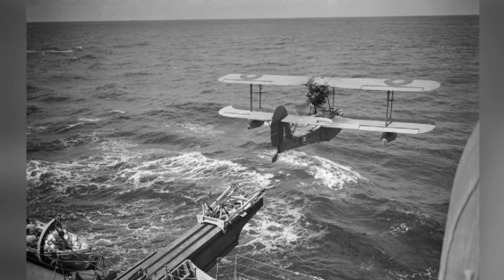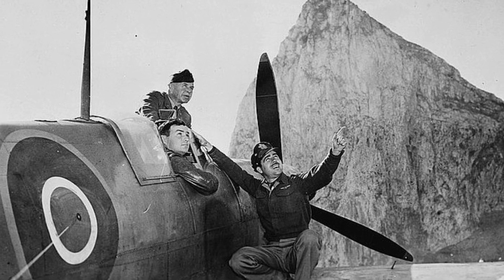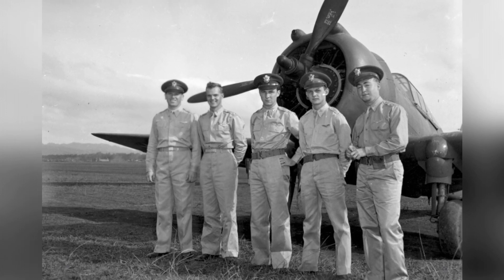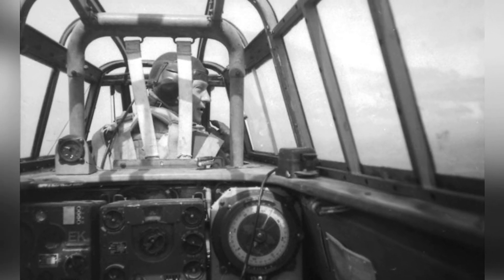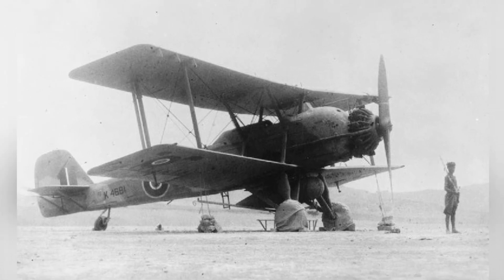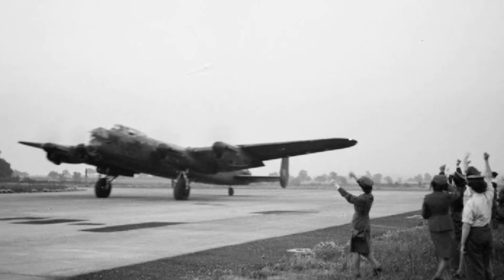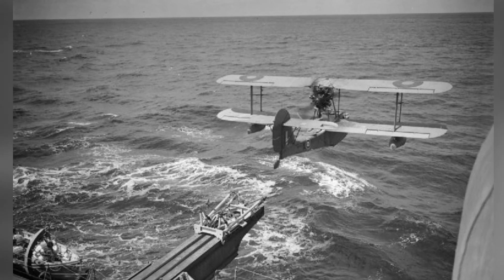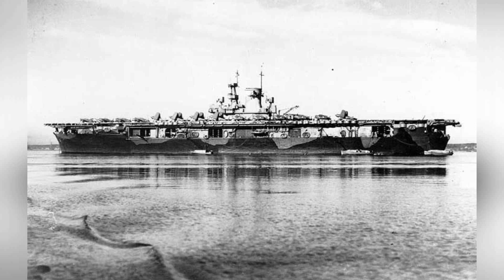Flight Through War: WWII Aircraft History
Step into the past with a collection of rare and captivating images showcasing iconic World War II aircraft. Witness the thrill of US Navy PV-1 Ventura aircraft in flight in 1942, the camaraderie of USAAF fighter pilots posing before a P-36 Hawk fighter after the Pearl Harbor attack, and the intense view from a gunner seat of a Bf 110 aircraft flying over Germany. Explore the inner workings of aircraft with a view of the pilot cabin of a G4M aircraft in 1942 and the meticulous inspection of a M.19 Master II aircraft by WAAF mechanics in 1940s Scotland. Delve into the dramatic moments of war as WAAF personnel wave off a Lancaster B Mark I bomber crew before their fateful raid on Mannheim, Germany in 1943. Witness the precision and power of seaplane operations with the launch of a Walrus seaplane from HMS Mauritius. These stunning images provide a unique perspective on the history of war and aviation, offering a glimpse into the bravery and innovation of the individuals who flew these legendary aircraft.
ba43